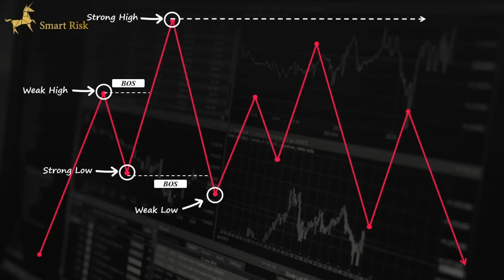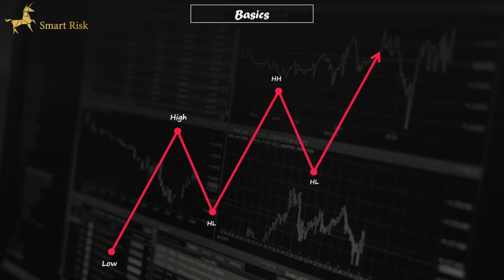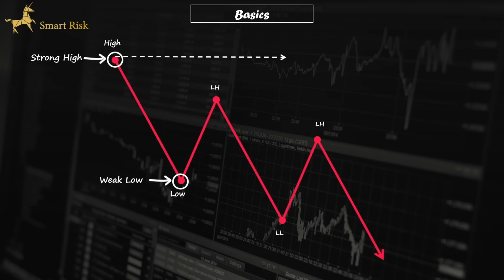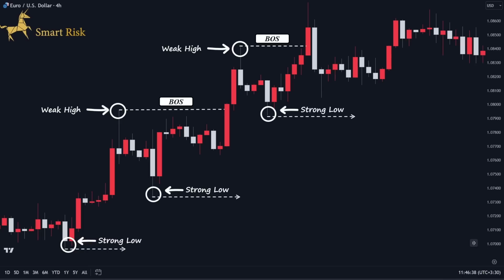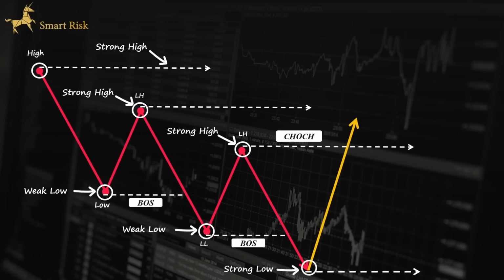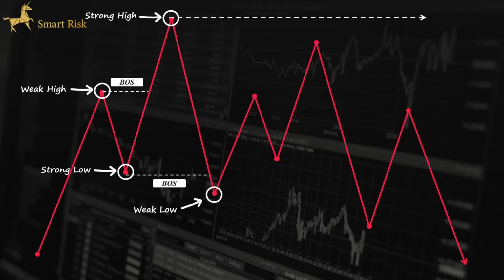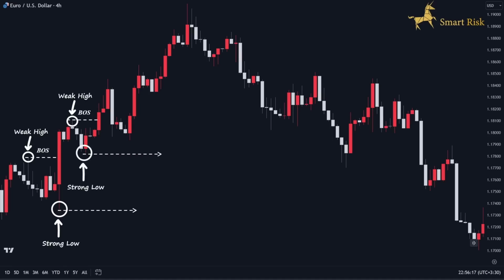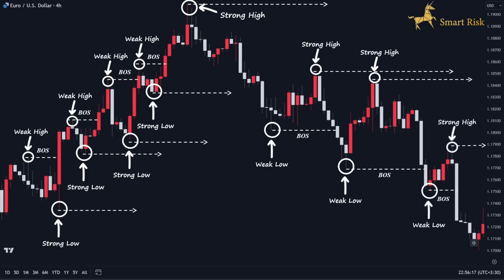Beginner's Guide to Basic Market Structure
## How to Identify Highs and Lows in Forex

In today's episode, we will explore how to identify strong high and low points in the forex market. These critical levels provide valuable insights into price behavior, helping traders determine the market's general direction—whether it's trending upward, downward, or sideways. Additionally, recognizing these points can signal potential market reversals, guide trade entries and exits, set stop-loss orders, and identify price targets.